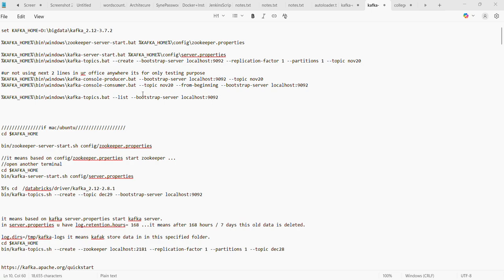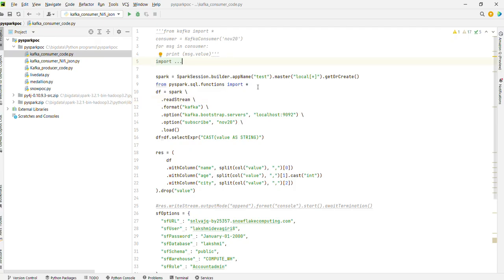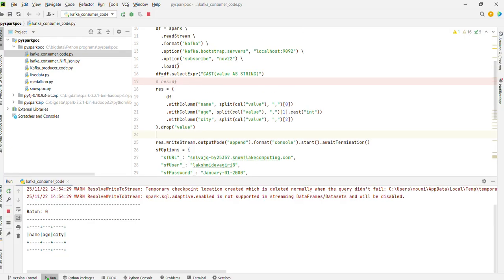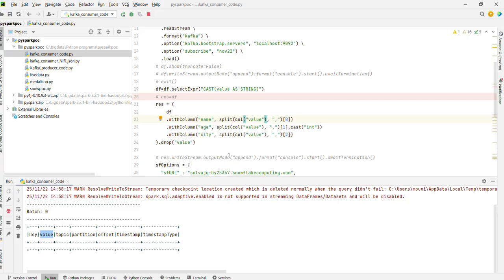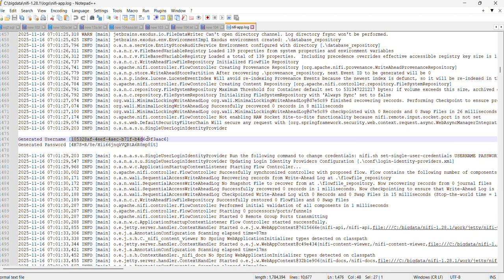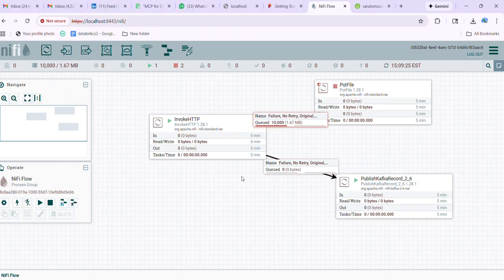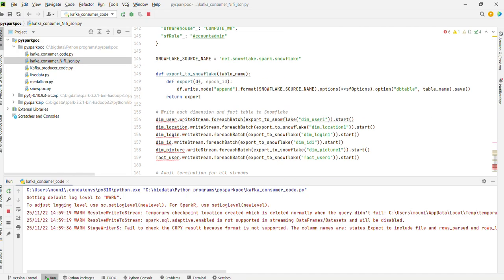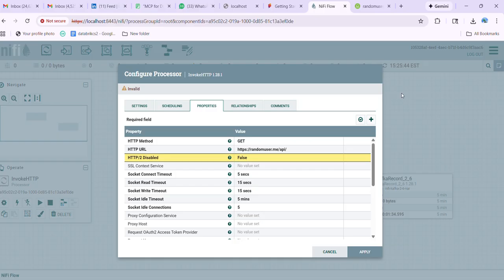kaafka and nifi